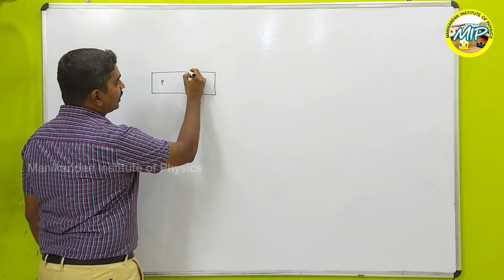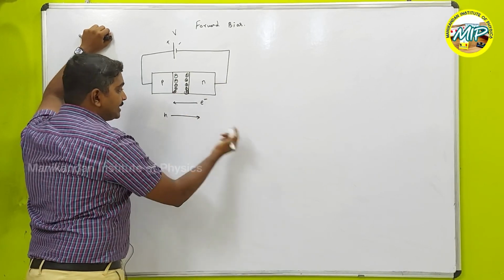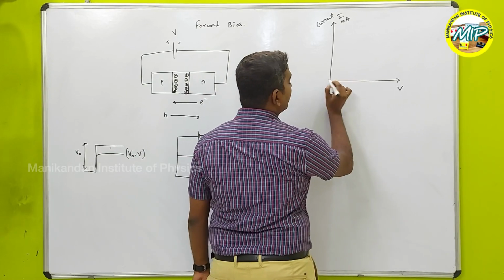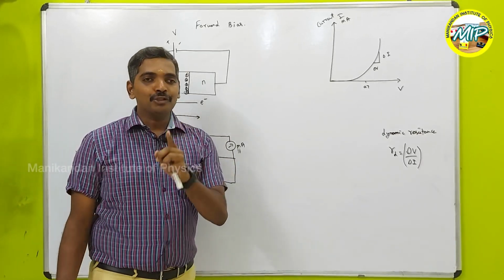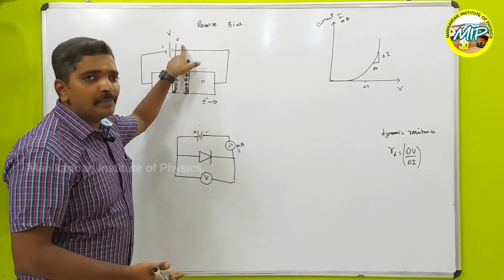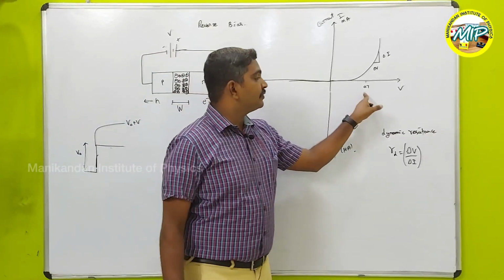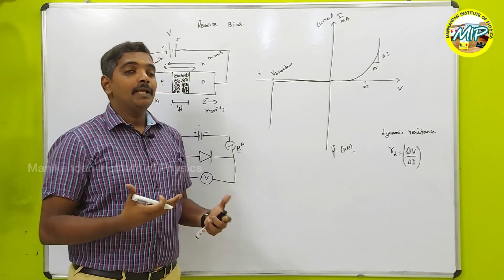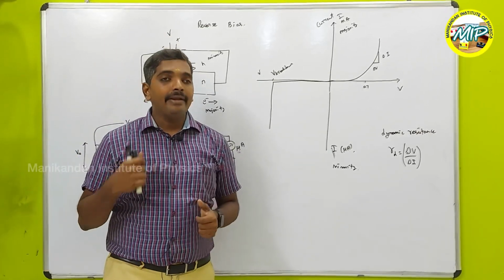PN Junction - Forward and Reverse Bias | Semiconductor | 12 Physics | CBSE, NEET and IIT-JEE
Chennai.